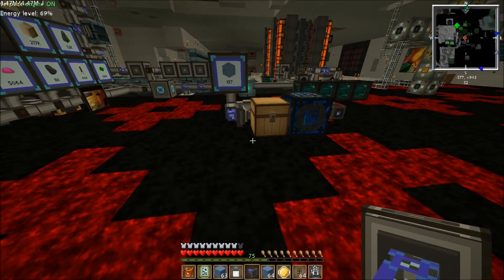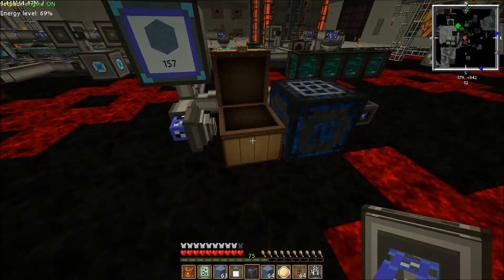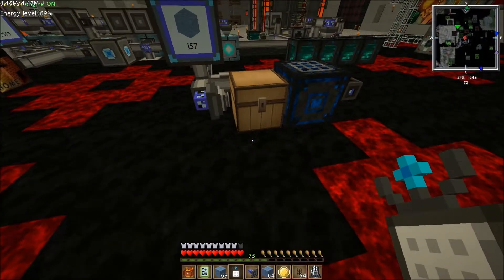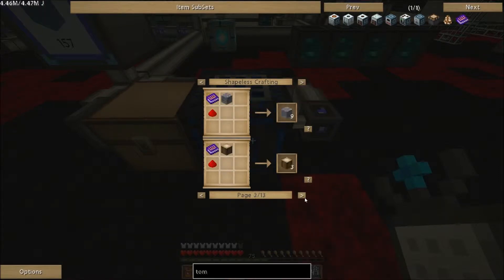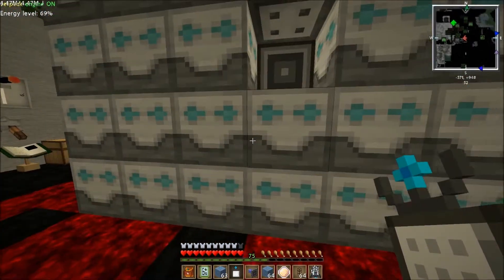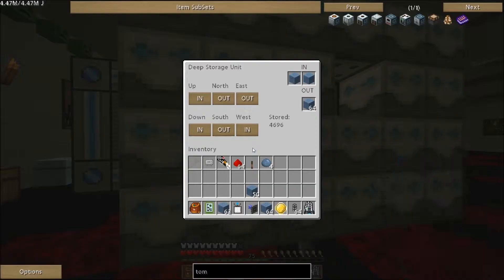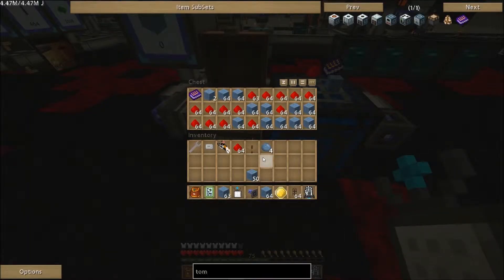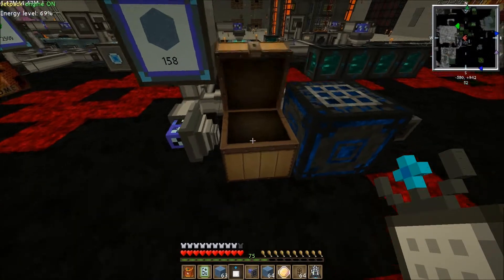Automate clay brick production using AE and Tome Of Alkahest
Today we have a short video on how to automate clay brick production using AE and Tome Of Alkahest.